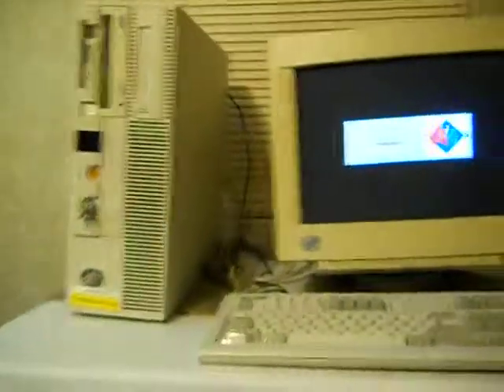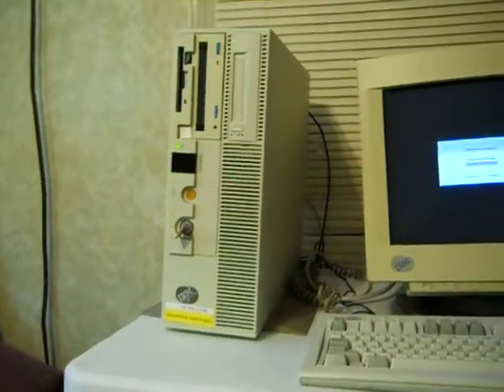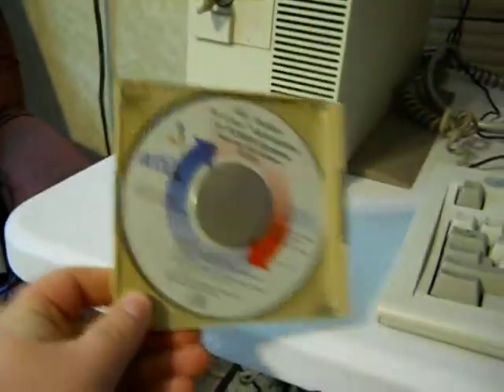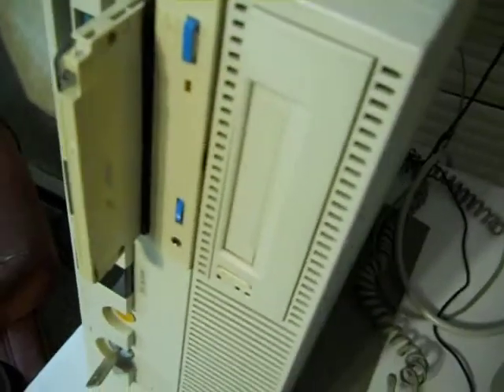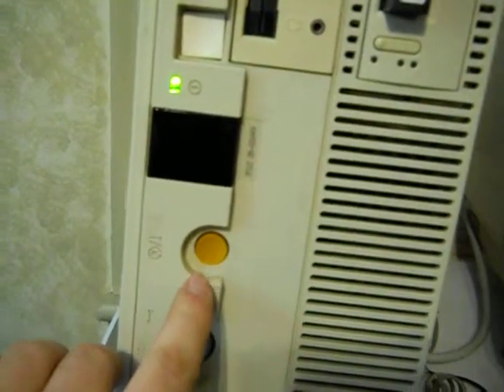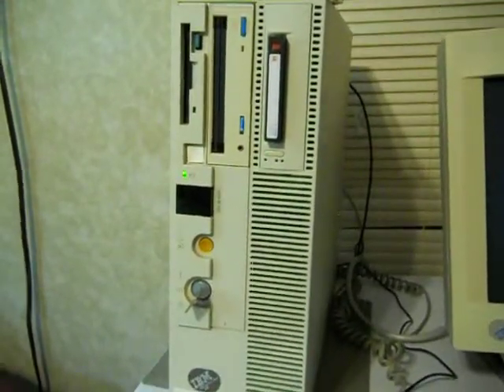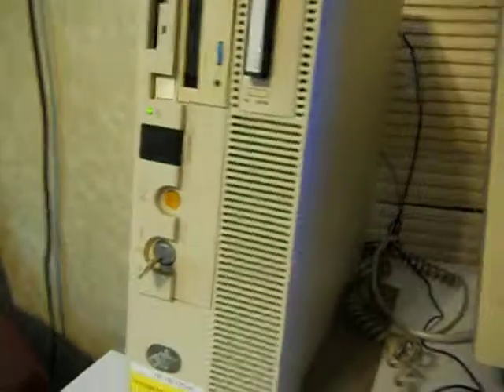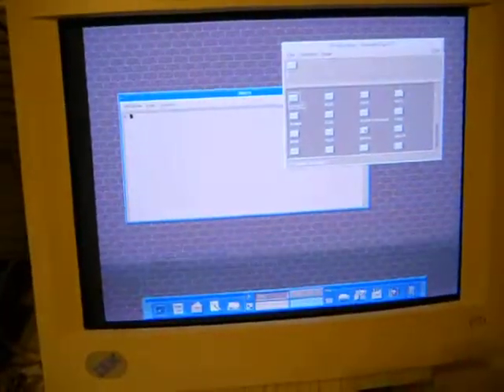IBM RS6000 #4 - Tour Part 1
This is a video in my series on the IBM RS/6000.

The IBM* RS/6000 Model 390 dramatically extends the performance range of the RS/6000 series desktop systems.

The RS/6000 Model 390 offers enhanced performance and introduces POWER2 technology in desktop servers. For the first time in this series, two 5.25-inch half-high removable media bays and the new SCSI-2 Fast/Wide controller are offered, providing far greater performance and capability on the desktop. Outstanding integer, floating-point, and transaction processing levels exceed the performance of previously announced models. This model is a natural for:

    Commercial servers
    Graphic simulation

The Model 390 with a 67MHz processor, establishes a new standard in performance for IBM's high-end desktop systems. It includes 32MB of memory, 2GB of SCSI-2 internal disk, a CD-ROM-2 drive, and one available 5.25-inch half-high removable media bay. Also available as an option is 512KB or 1MB of level 2 (L2) cache. With the use of a disk drive mounting kit to install a third internal disk in the available media bay, storage for the Model 380 and 390 is increased up to 13.5MB.

The standard features include an 80MB/sec Micro Channel* with four expansion slots, one integrated dual-ported SCSI-2 Fast/Wide controller (one for internal and one for external devices), and an integrated Ethernet** interface to provide additional function capabilities.

Memory capacity of up to 512MB and internal disk capacity of up to 13.5GB, coupled with the current wide variety of input/output devices and communications features, allow these systems to be configured as powerful servers.